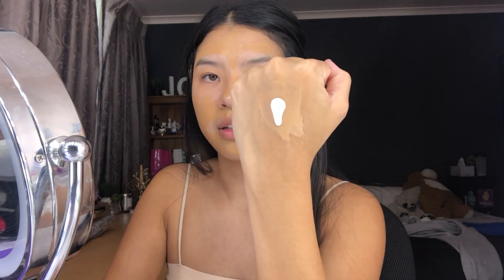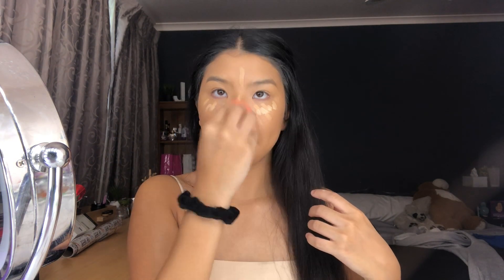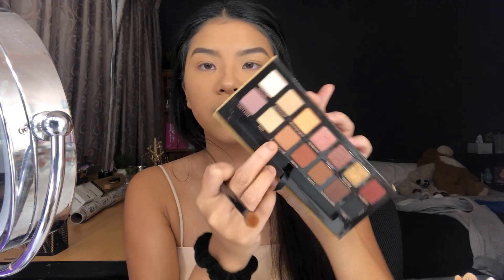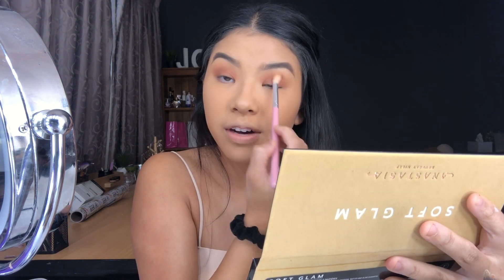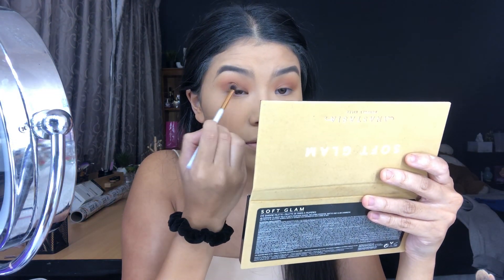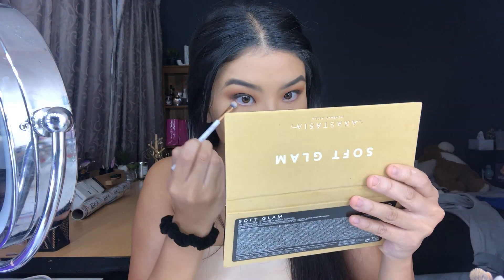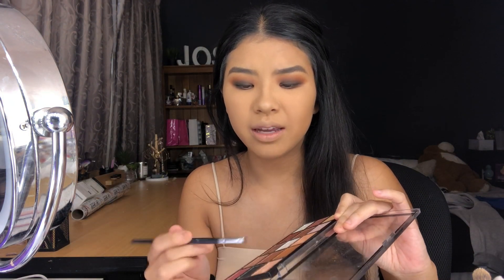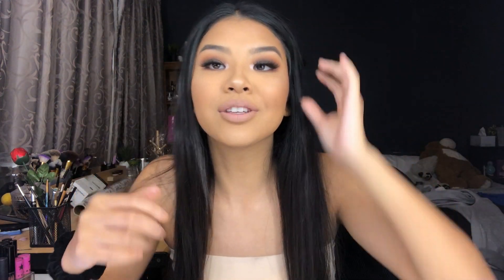Trying my FIRST Black Smokey Eye & Random Deep Chats...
hey lovelies xxx
this video is basically me trying a black smokey eye for the first time properly!

plus this is a bit different as i also talked my mind with some random things but id love to know if you have any thoughts!!

** ps there is swearing/profanity in this video because i just wanted to keep it real with my thoughts and how i wanted to portray everything**

PRODUCTS:
- Nivea Express Hydration Primer
- Becca Ultimate Coverage Complexion Creme (Fawn)
- Obsession Makeup London Mixer (Whitening)
- NYX Wonder Stick (Medium)
- Tarte Contour Stick (2)
- Colourpop No Filter Concealer (Medium 26 & Light 16)
- AOA Glow Baby Illuminising Drops (Afterglow & Goddess)
- Face of Australia Translucent Loose Powder
- W7 Very Vegan Matte Bronzer
- Australis Sweet Life Chocolate Bronzer (Ganache Gold)
- Revolution Blush Palette (Sugar & Spice)
- AOA Powlighter (Astro)

- BH Cosmetics Brow Pomade (Brunette)
- Chi Chi Fibre Brow (Black Brown)

- Revolution Affection Eyeshadow Palette
- Australis Fake It Mascara

- ModelsOwn Lip Liner (Naked 151)
- Australis Velourlips Matte Lip Cream
- Tarte Lip Paint (Pillowtalk)